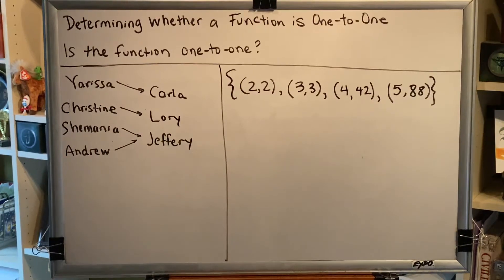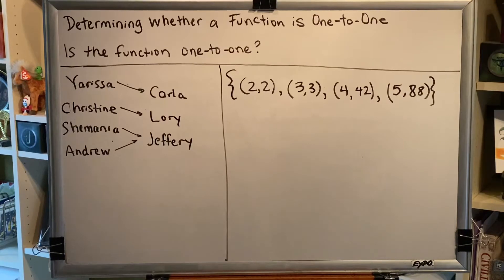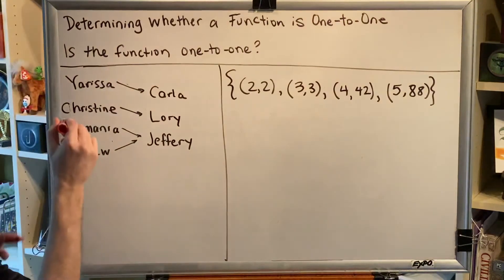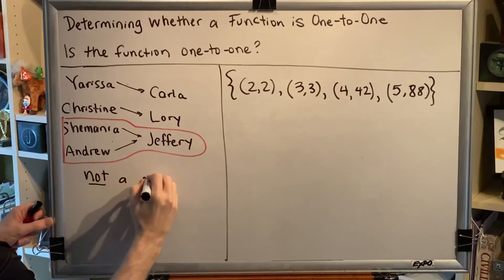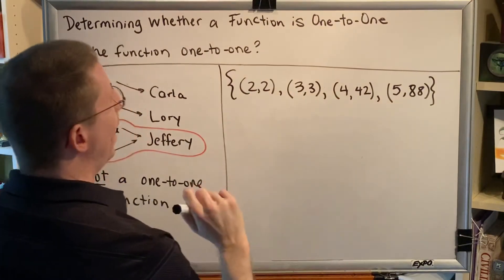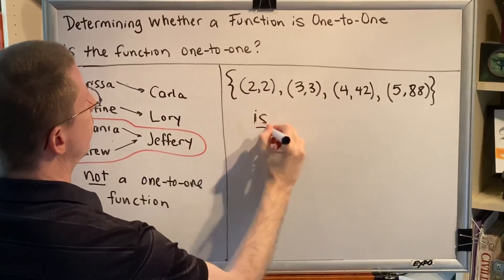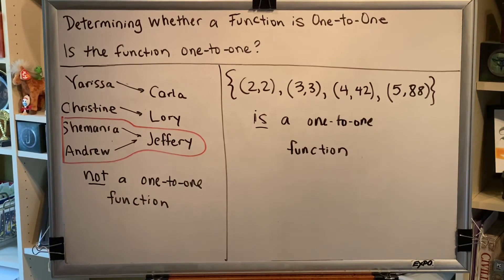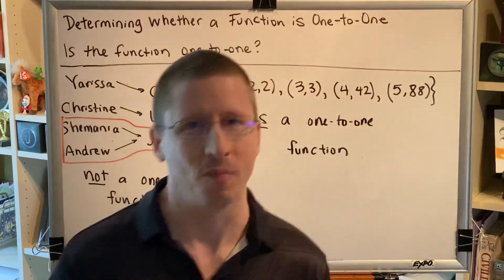Determining Whether a Function is One-to-One (Part 3)